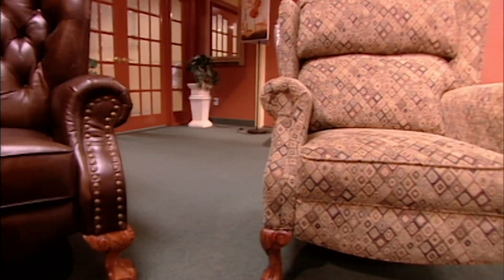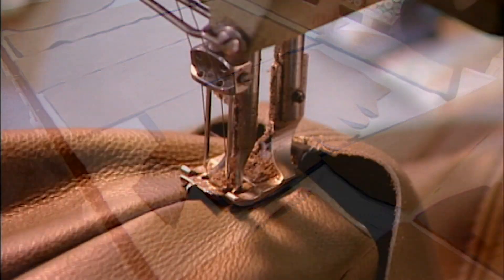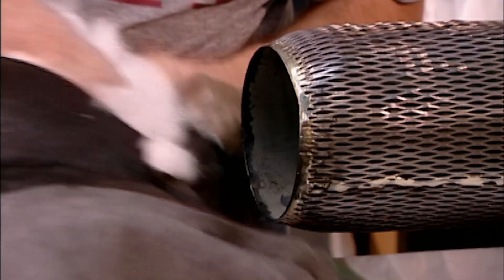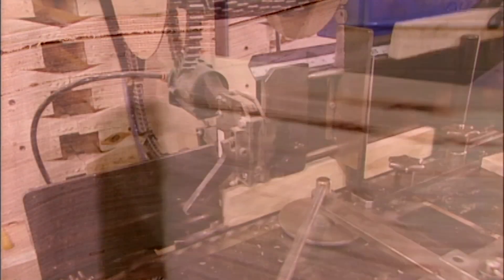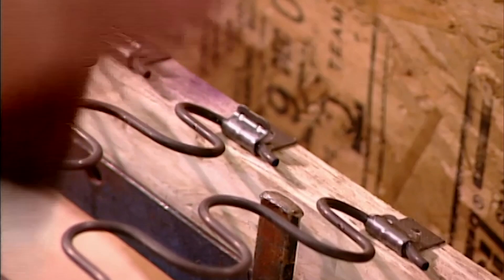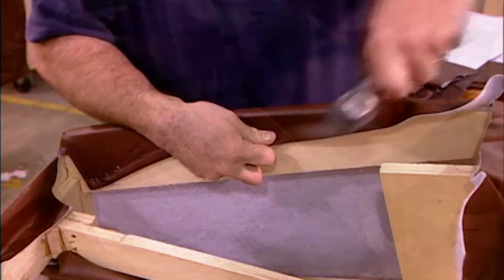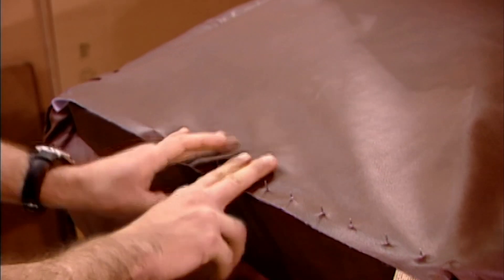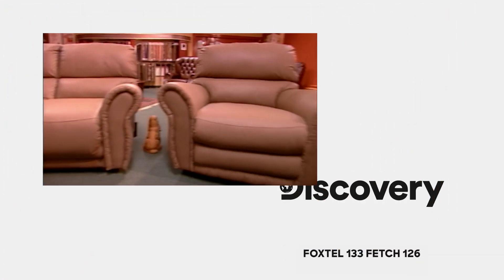Recliners | How It's Made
Ever lay down in your cosy recliner chair and wonder how it was made? Check out this video from How It's Made to find out!